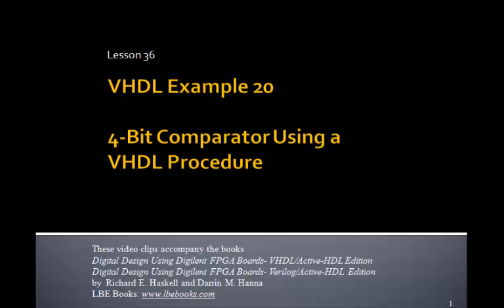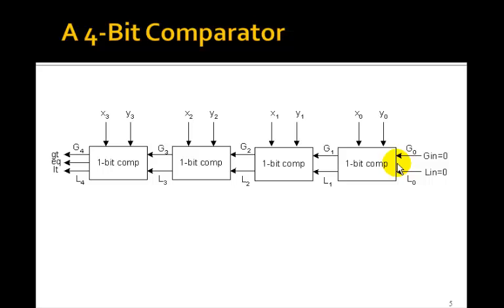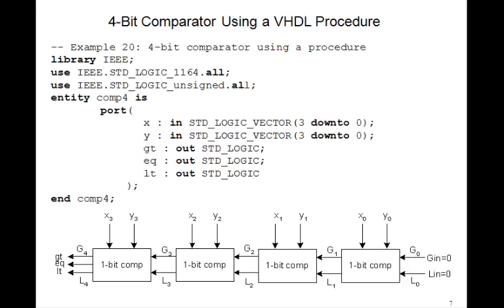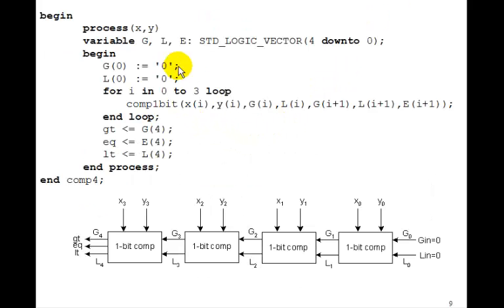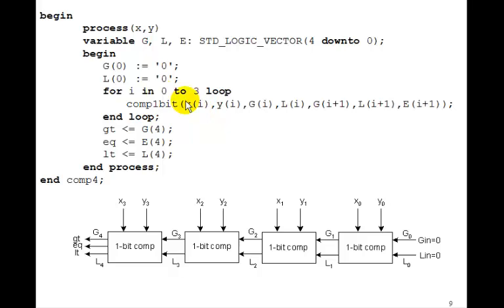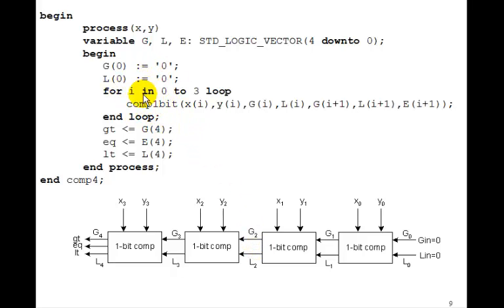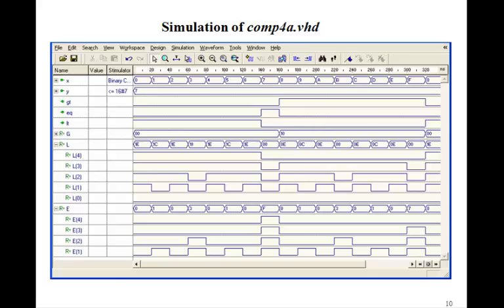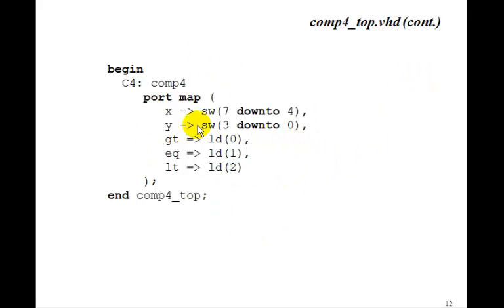Lesson 36 - VHDL Example 20: 4-Bit Comparator - Procedures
This tutorial on Comparators accompanies the book Digital Design Using Digilent FPGA Boards - VHDL / Active-HDL Edition which contains over 75 examples that show you how to design digital circuits using VHDL, simulate them using the Aldec Active-HDL simulator, and synthesize the designs to a Xilinx FPGA.  for more information or to purchase this inexpensive, informative, award winning book.